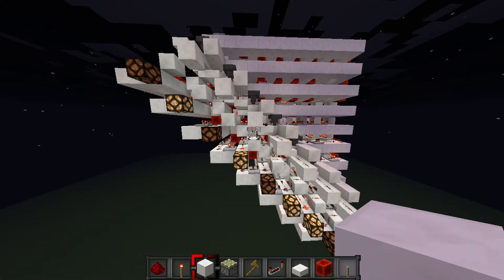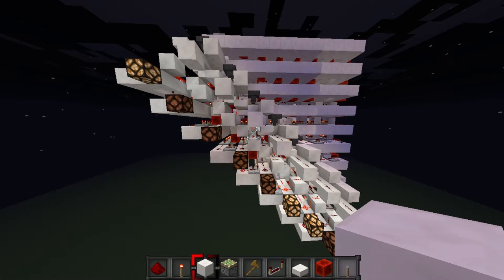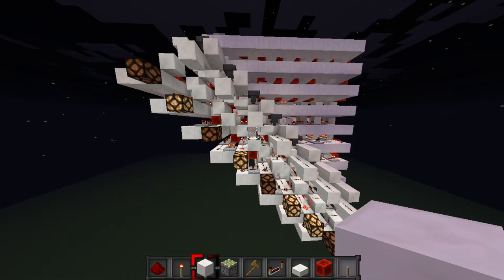Re-explanation of 8 Cores on one circut part 2: Delay Line memory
in this video we go over Delay line memory and how it solved the issues we discussed last time

Song in Intro is "Wire" by U2 Dowload it from iTunes